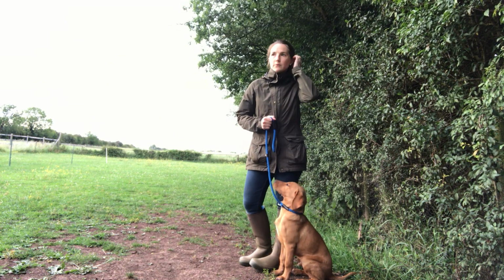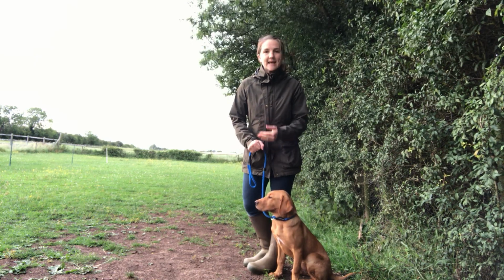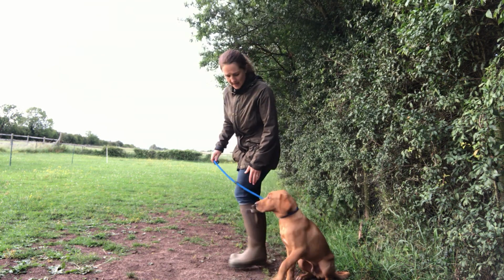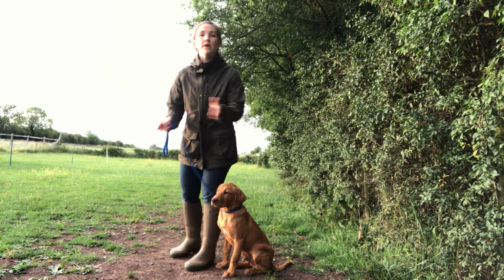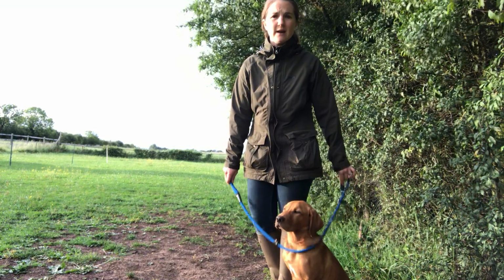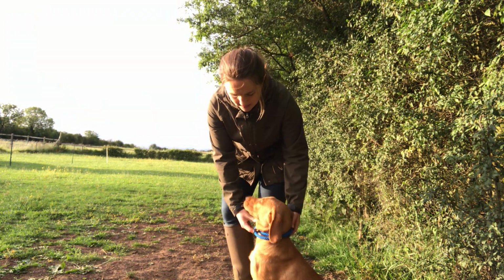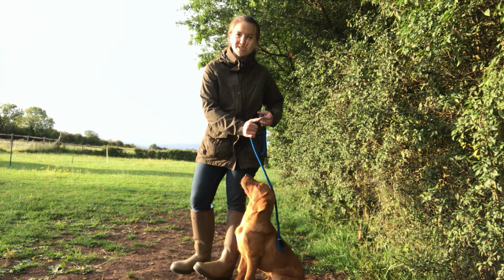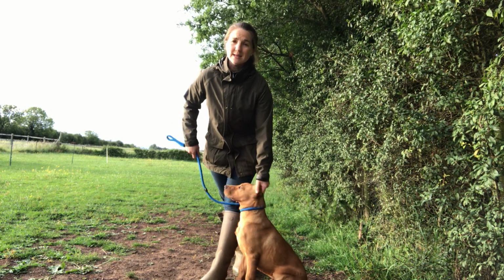Heel work - off lead heelwork - gundog puppy